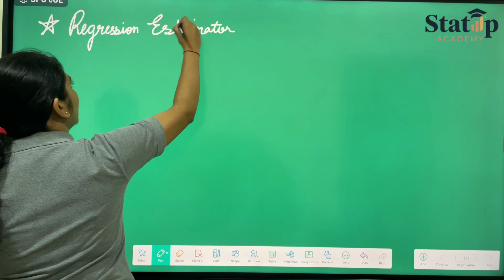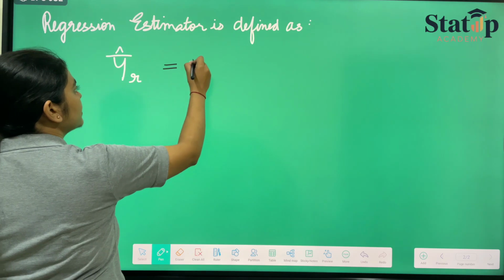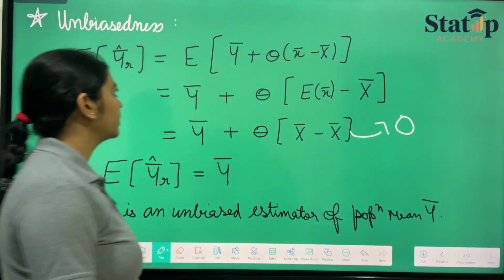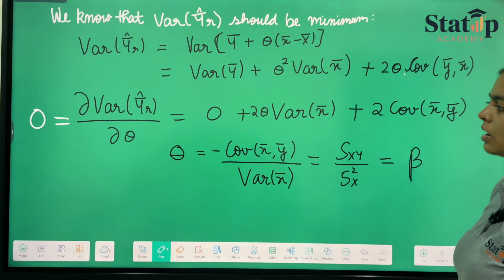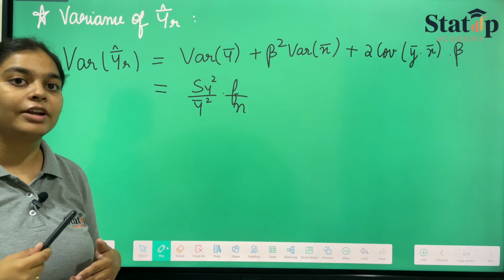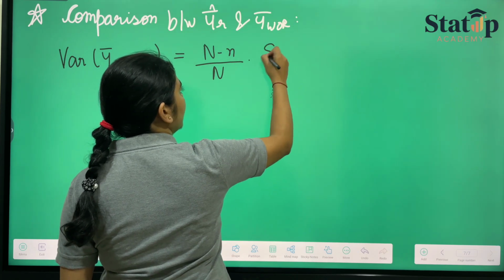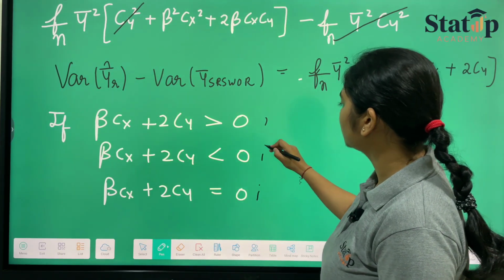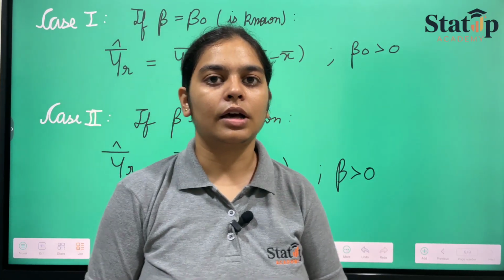Regression Estimator l Sampling l Part 1 l Statistics Paper 3 l ISS 2026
🎓 ISS 2026 | Paper 3 | Statistics – Sampling & Regression Estimator

Welcome to today’s session on Sampling and Regression Estimators, an important topic for ISS (Indian Statistical Service) Paper 3 – Statistics.
In this video, we’ll cover key concepts, formulas, and problem-solving techniques that are frequently asked in the ISS exam.

📘 Topics Covered:

Introduction to Sampling Methods

Simple Random Sampling & Stratified Sampling

Regression Estimator – Concept, Derivation, and Efficiency

Comparison with Ratio Estimator

Important Formulas & Numerical Examples

UPSC Statistics Optional Students

M.Sc. / B.Sc. Statistics Learners